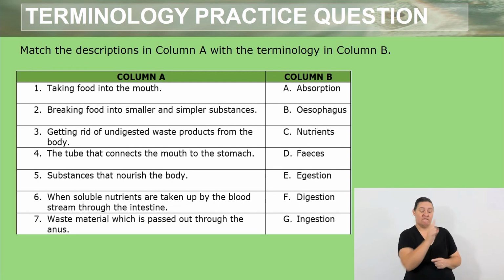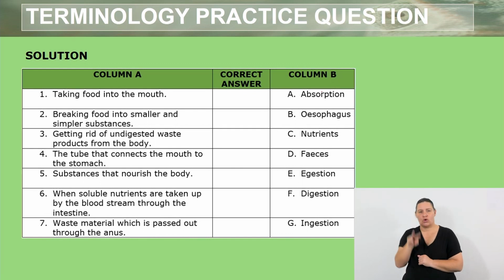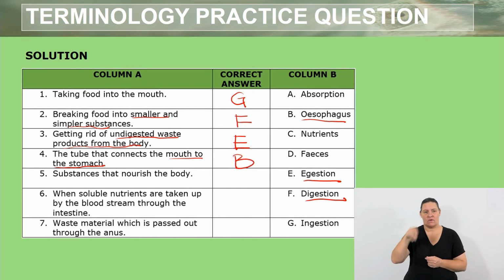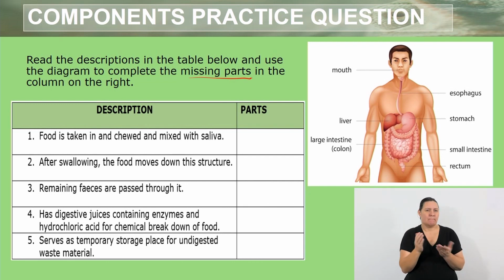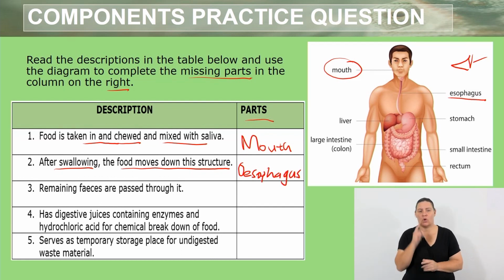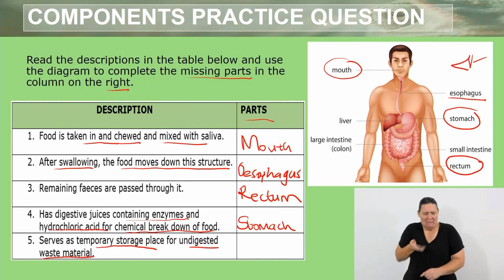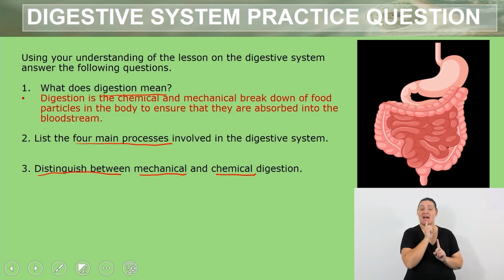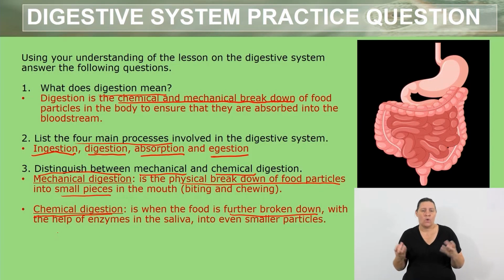Natural Sciences Grade 9 The Digestive System Video 2 Seg 1